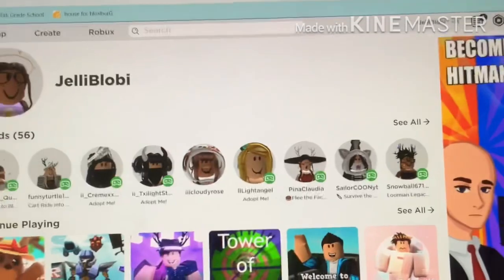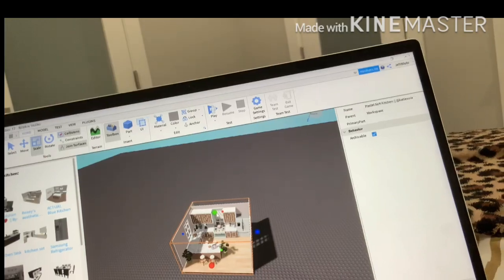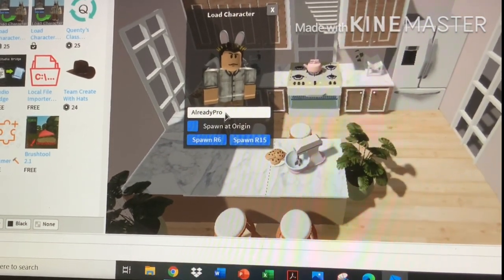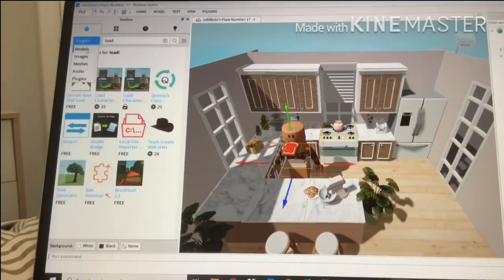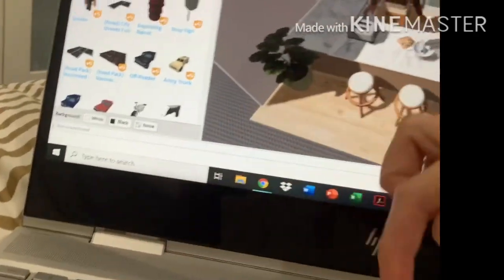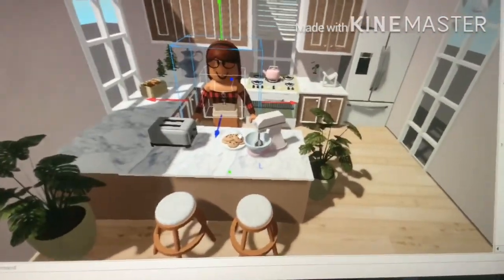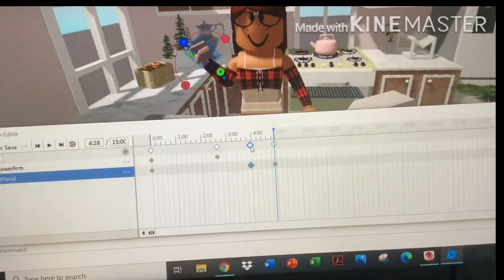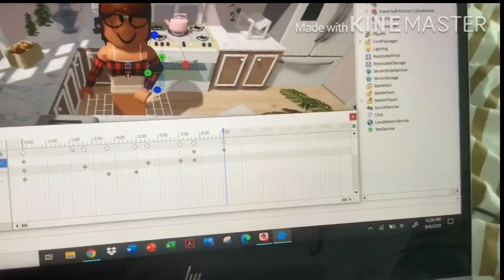How to make a gfx Roblox intro ONLY using Roblox studio!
I hope this tutorial help :D make sure to like and sub for more content!
I’ll try to do more adopt me videos, lol
✌🏻 out

UH I said ✌🏻 out

Ok, but seriously bye now lol